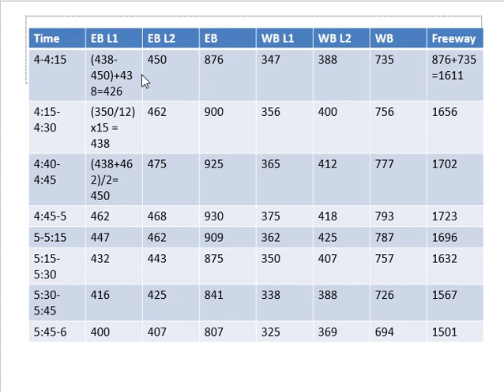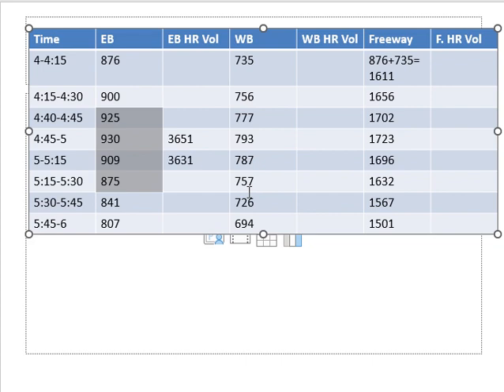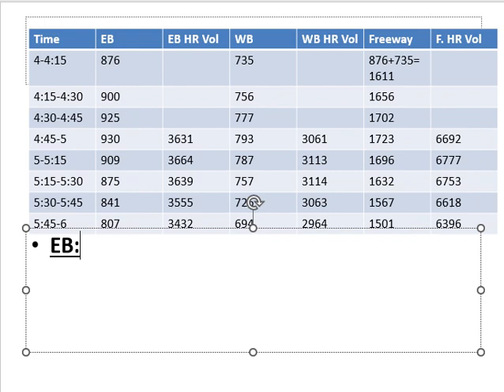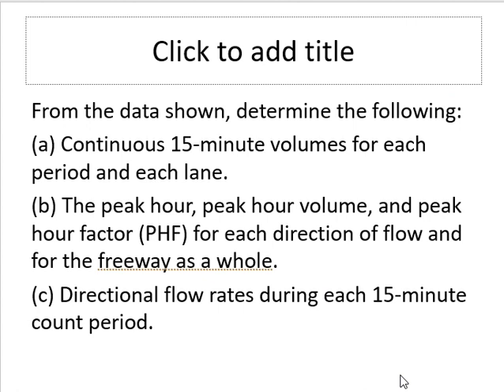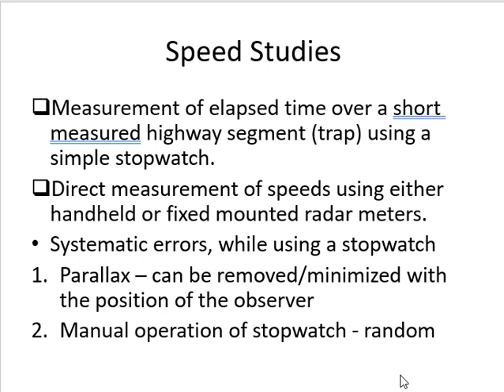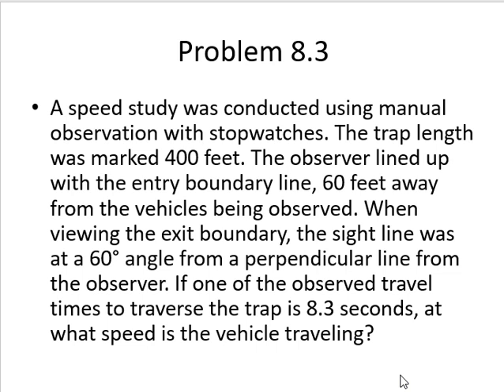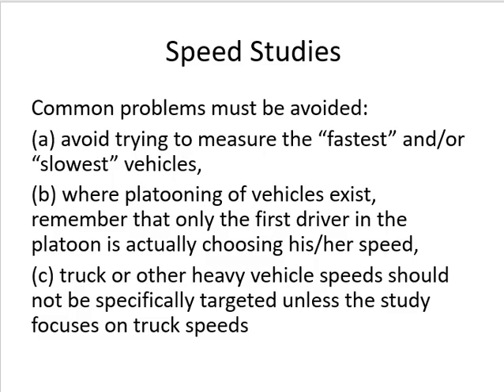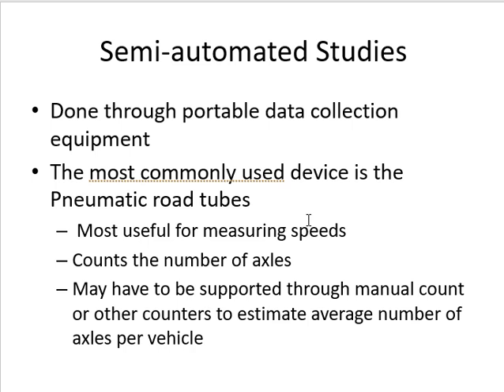Traffic Studies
Continued Example of manual counting study
Manual Speed studies
Semi-Automated studies